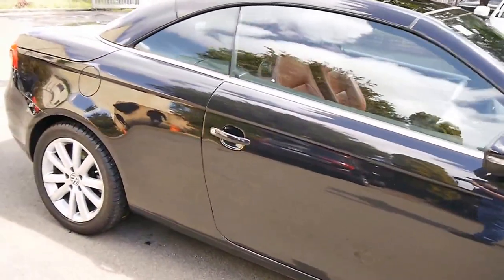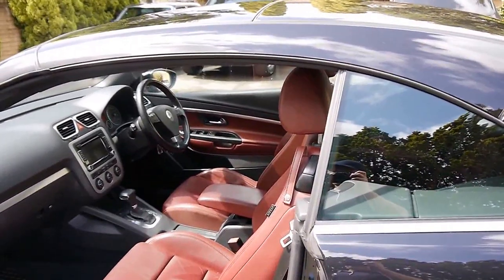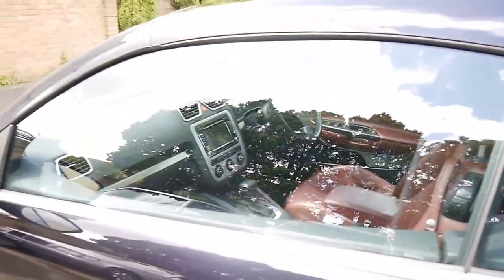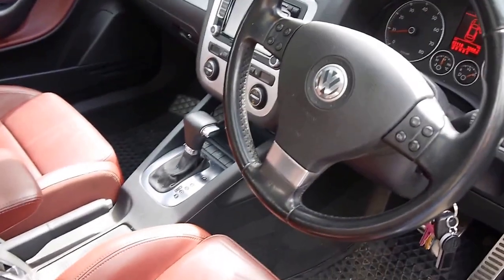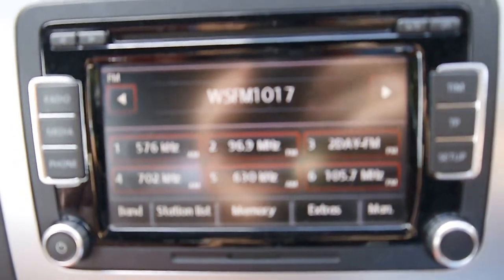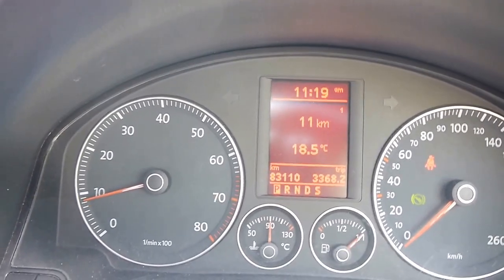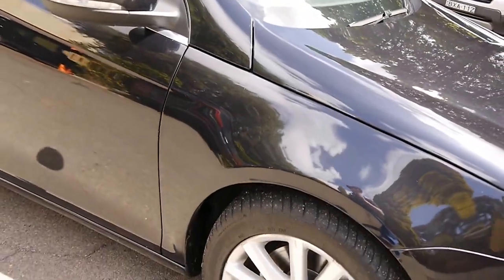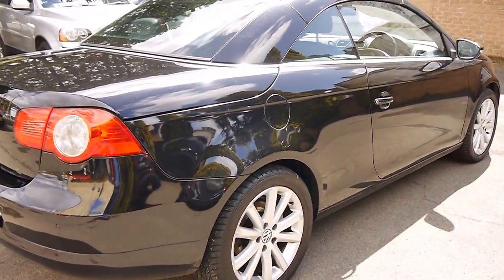2009 Volkswagen EOS 147kW